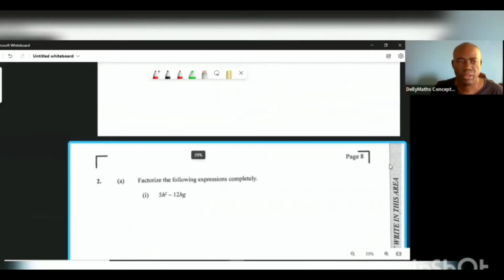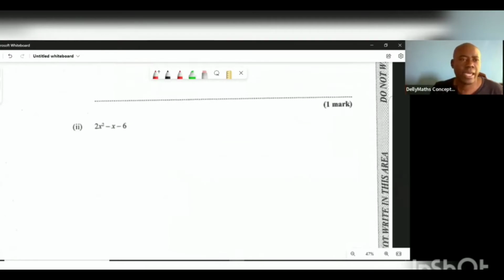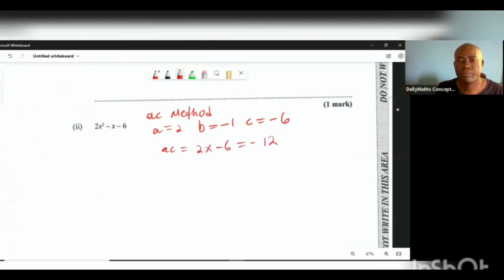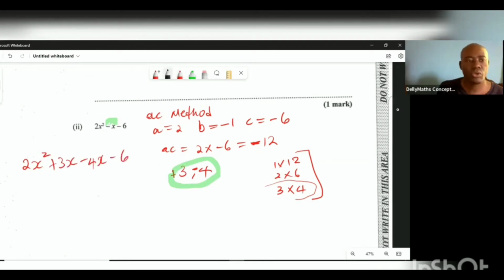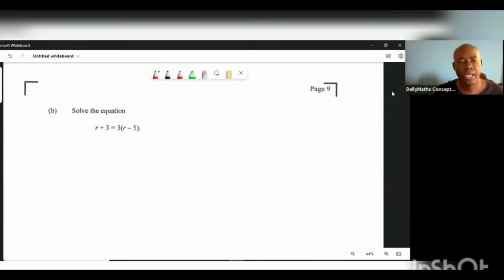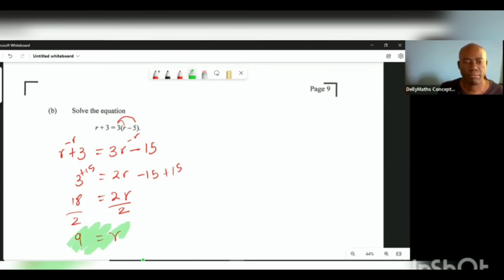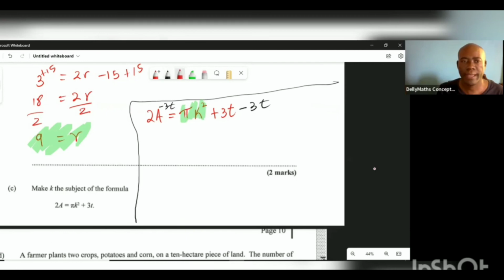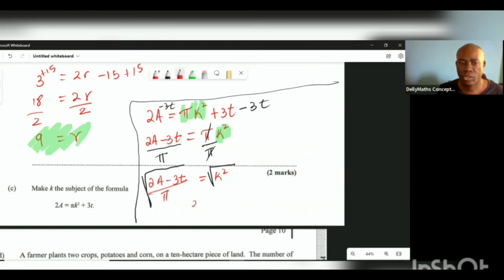Algebra: Factorization||Transposition||Solving Linear Equations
In this video tutorial I looked at CXC Questions that's are linked to Transposition of formula,  Factorization and Solving Linear Eqautions..